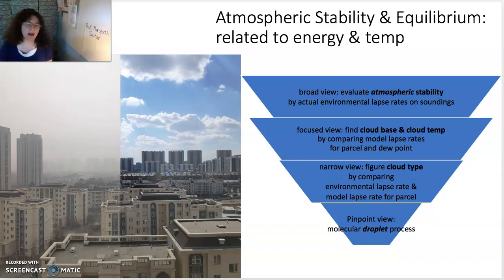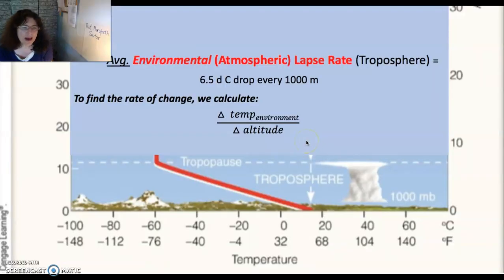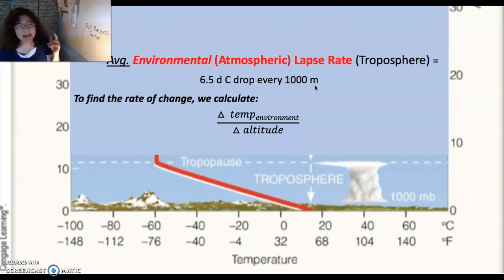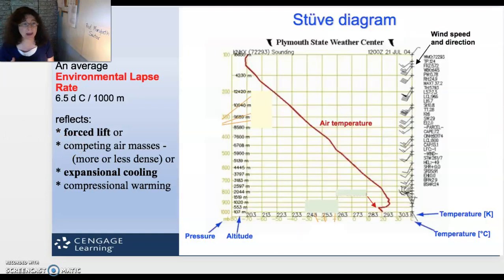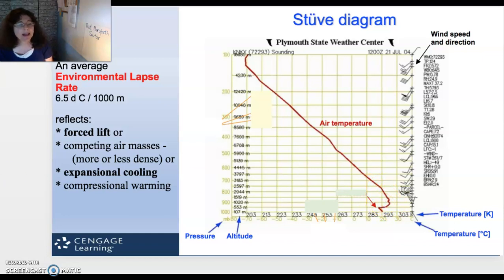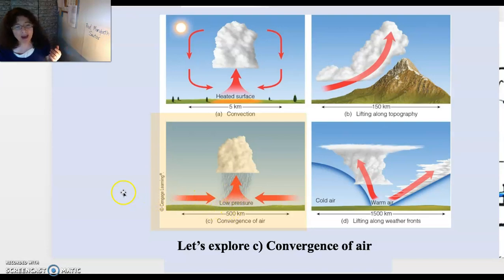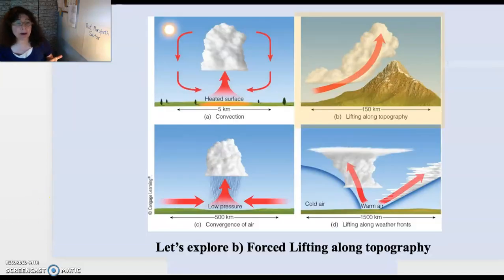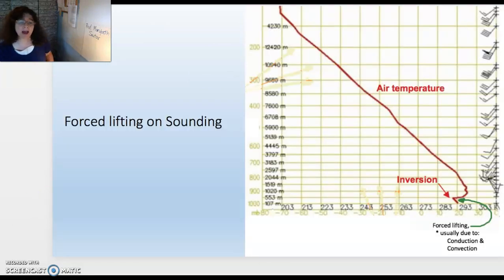Ch 5B summer 2021 Environmental Lapse Rate & Forced Lift (Convect., Converg. Topo & Orographic)